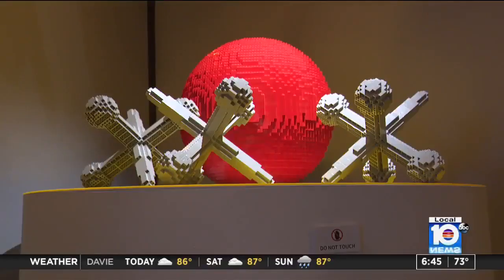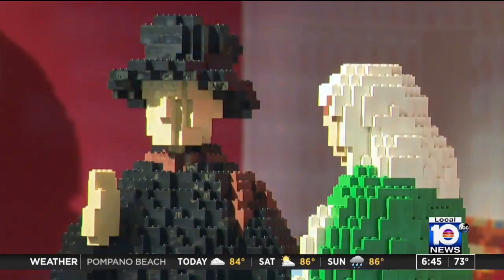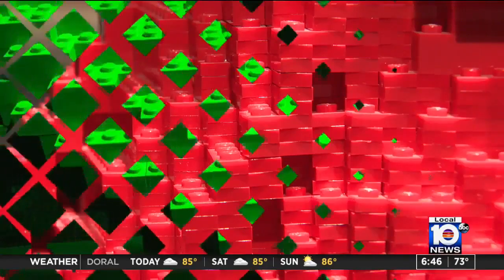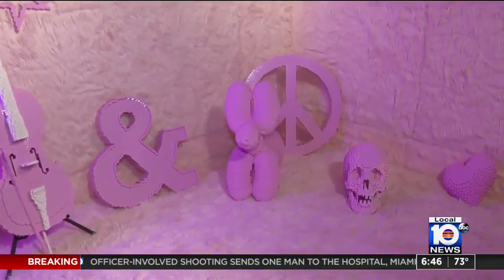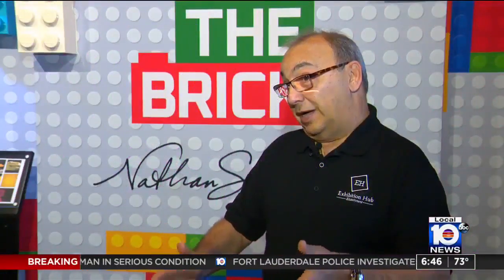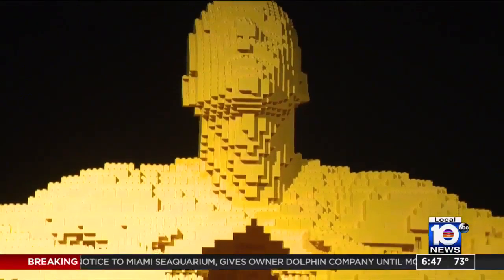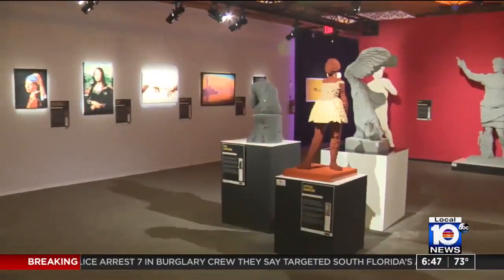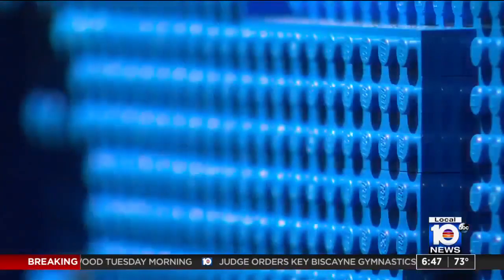Next Level Legos: Meet the Master Artist Nathan Sawaya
Key Highlights of Nathan Sawaya’s The Art of the Brick Miami exhibition:

Experience awe-inspiring reinterpretations of globally celebrated masterpieces by Michelangelo, Vincent van Gogh, and Leonardo da Vinci.

Open your heart and mind in the presence of Sawaya’s iconic "Yellow" sculpture, a life-size representation of a man pulling his chest apart with 11,014 yellow LEGO bricks flowing from the cavity; A reminder that each of us may have an artist within.

Experience the impressive range of Sawaya’s mastery with LEGO bricks, and the beauty of human nature in the “Human Expressions” gallery.

Marvel at the massive, 30-foot-tall installation “Division,” which itself is composed of more than 100 individual sculptures.

Discover prehistoric wonders, including a 20-foot-long “Tyrannosaurus Rex” skeleton made with 80,020 LEGO bricks.

Take a detour from the South Beach and plunge into the deep end with an ocean-centric “Swimmer” made of 10,980 LEGO bricks.

Channel your inner Barbie aspirations with an interactive selfie-stop in the plastic “Pink Dream” room made of 102,938 LEGO bricks.

Immerse yourself in the vibrant world of LEGO brick-infused photography in a captivating multimedia collection, expertly crafted in collaboration with the Miami Beach-famed photographer, Dean West.

Take count of more than one million LEGO bricks that collectively form The Art of the Brick’s 150+ sculptures.

Create your own brick art in the hands-on LEGO build area.

Artist Bio:
Nathan Sawaya is an award-winning artist who creates awe-inspiring works of art using only toy LEGO®️ bricks. His multiple global touring exhibitions, ART OF THE BRICK, have become an international phenomenon reinventing the way people see both LEGO® bricks and art. Sawaya is the first artist to take LEGO® into the art world and his unique exhibition focuses exclusively on LEGO® as a medium. The tour has broken attendance records around the world and the curated collection of large-scale sculptures, life-like portraits, and wildly imaginative installations have been obsessively and painstakingly crafted and are both beautiful and playful.

Since his first solo exhibition, Sawaya's artwork has grabbed the attention of art critics and pop culture enthusiasts alike. His artwork has been shown in major art institutions throughout the world, and held in the collection of both prominent private and public collections. Sawaya is the recipient of numerous awards and honors, recognizing his artwork and cultural achievements. He has earned a top position in the world of contemporary art and has created a new dimension by merging Pop Art and Surrealism in awe inspiring and groundbreaking ways. His art consists of playing with the material, color, movement, light and perspective. His sculpture ‘Yellow’ has become instantly recognizable the world over.